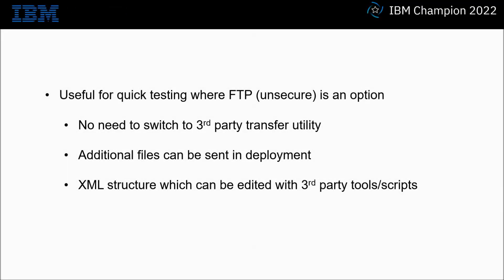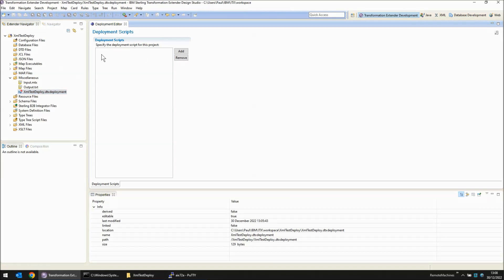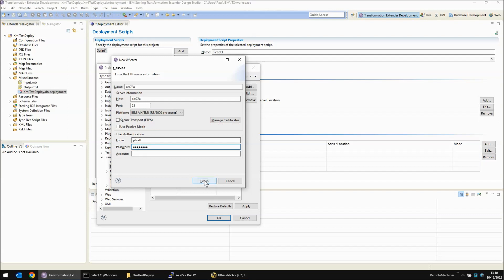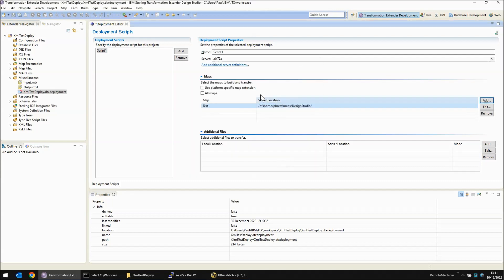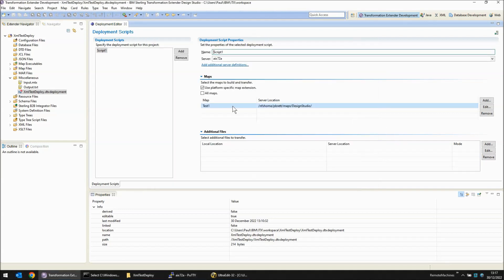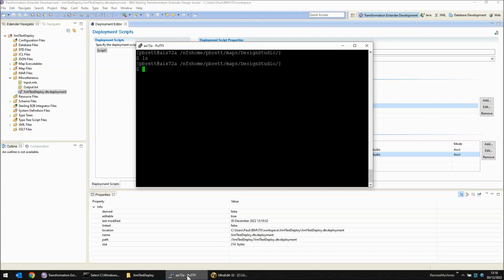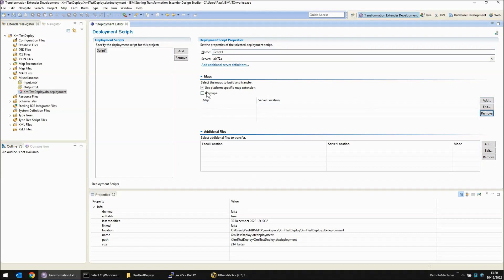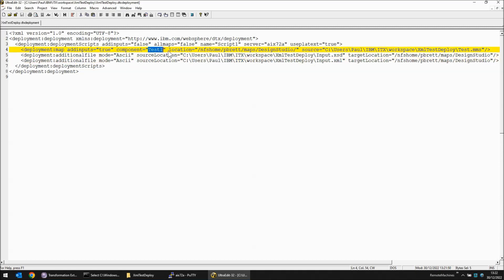Deploying ITX maps from Design Studio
This a practical demonstration of the basics of deplying IBM Transformation Extender (ITX) maps directly from the Eclipse based Design Studio on Windows to Linux / AIX and other compatible systems with FTP capabilities.

There is a barely documented feature of Design Studio that allows you to deploy maps (and in some cases input / meta data as well) via an FTP script directly from Design Studio.

Although not considered secure for production usage, FTP is still used in many pre-Prod environments, and these techniques can save time switching tools during a testing phase.

Post video production, I saw that the 'all maps' option can be made to work by completing the 'Global server location' entry.